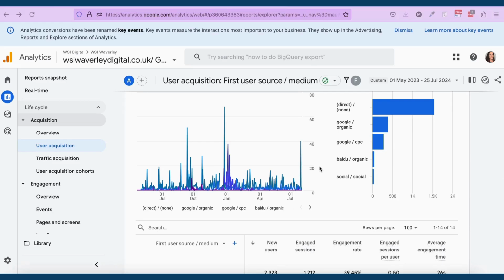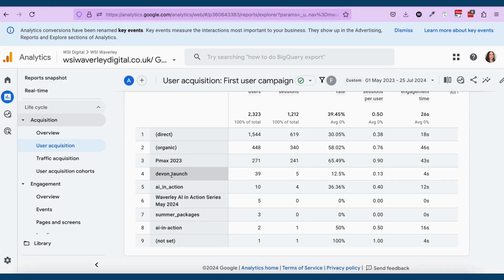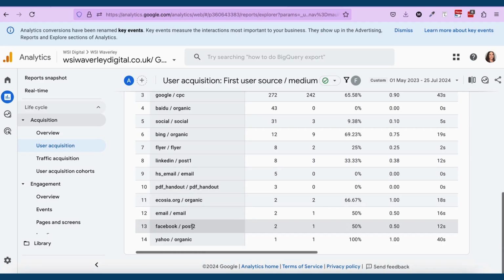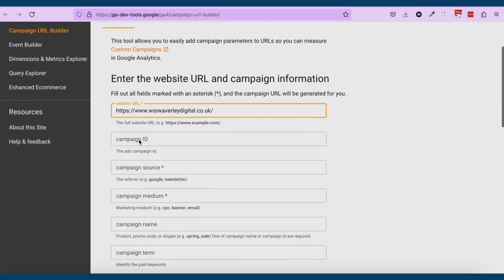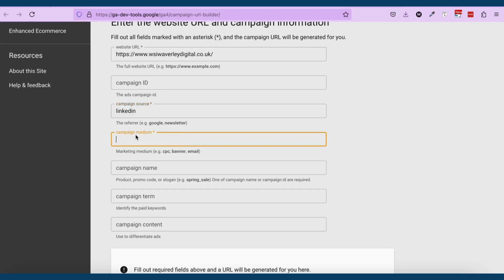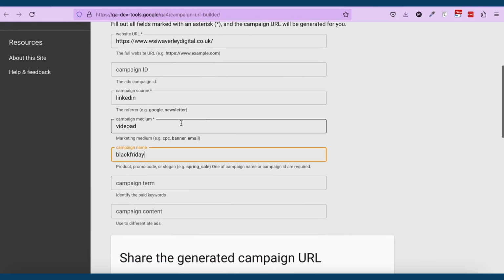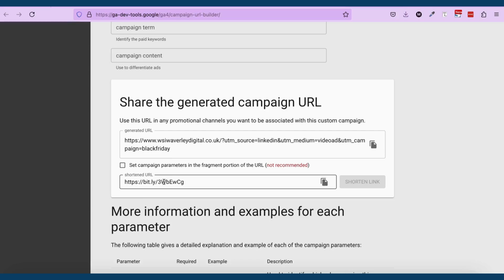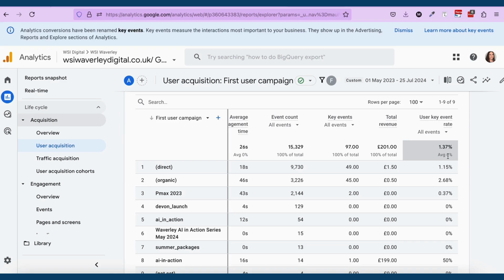Practical UTM Tagging: Track Your Marketing Campaigns in GA4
Unlock the power of UTM tagging to effectively track and measure your marketing campaigns in Google Analytics 4 (GA4)! In this comprehensive walkthrough, I will guide you step-by-step through the process of creating and implementing UTM tags, helping you gain valuable insights into your marketing performance.

🔹 What You'll Learn:

 - What UTM tags are and why they are important
 - How to create UTM tags for your campaigns
 - Best practices for UTM tagging
 - How to analyse UTM data in GA4